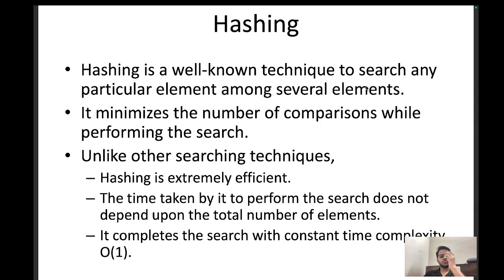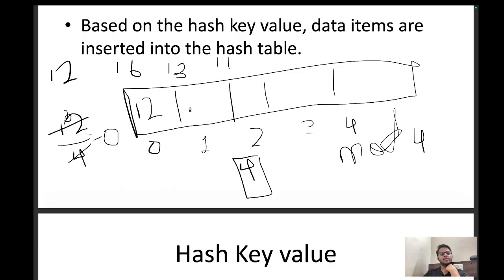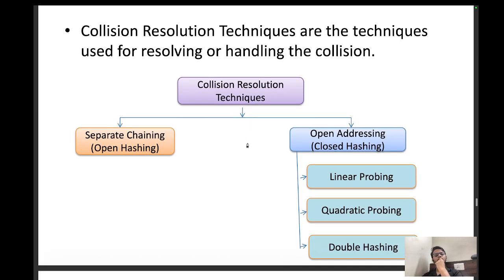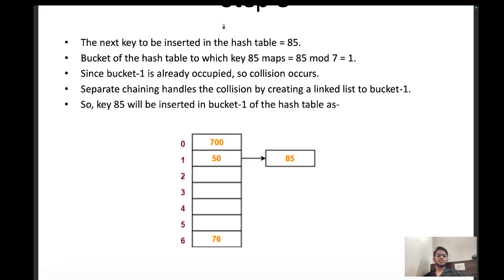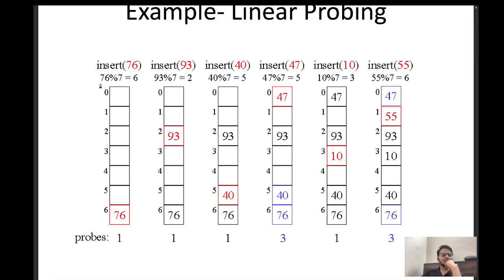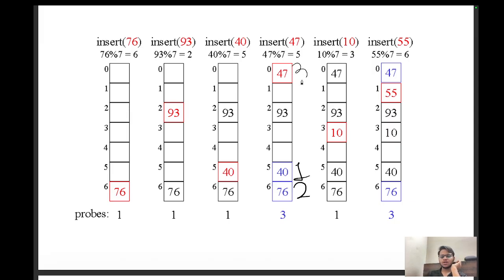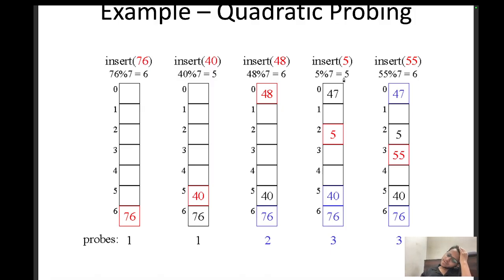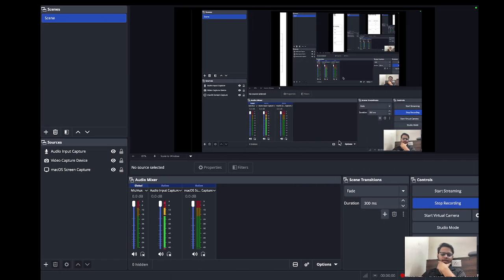Hashing Techniques and Collision Resolution Techniques in Data Structures | Aktu | B.Tech | GATE